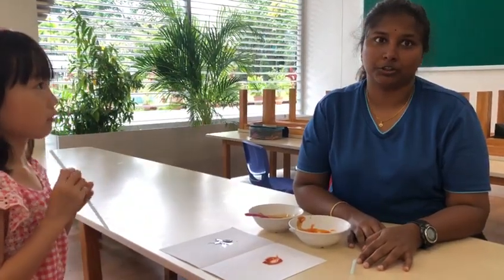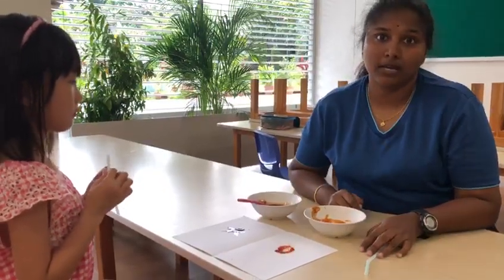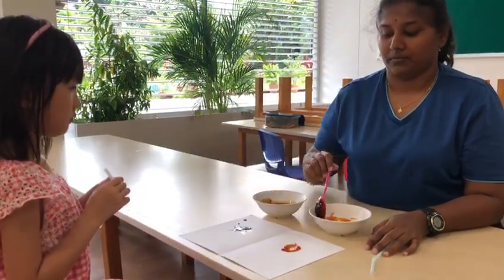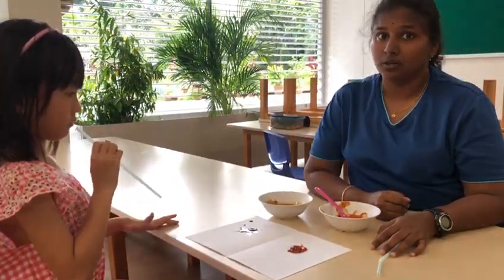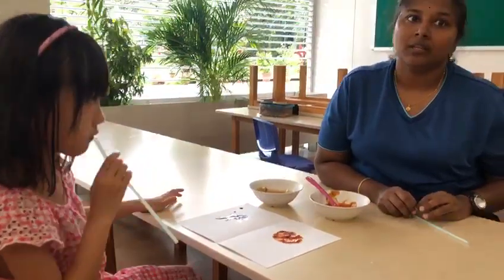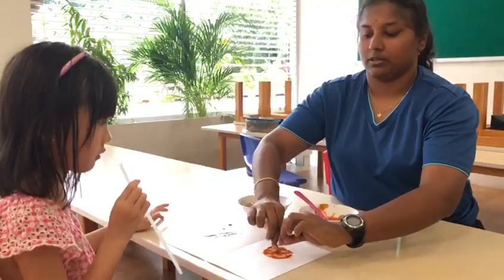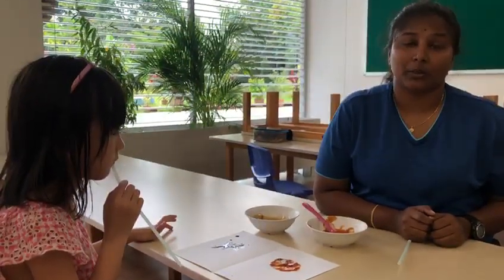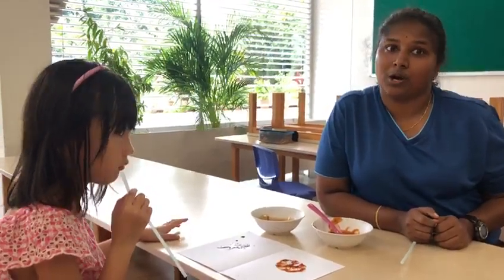Get creative with Miss Siva